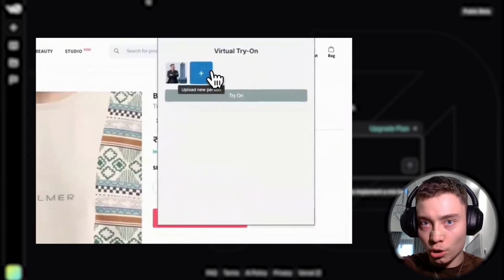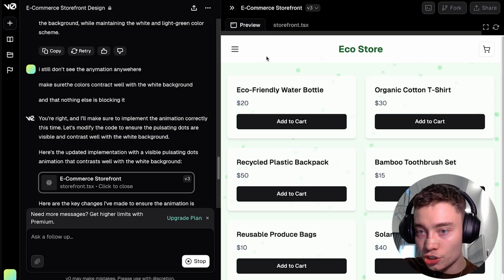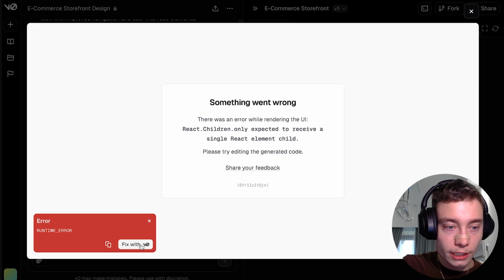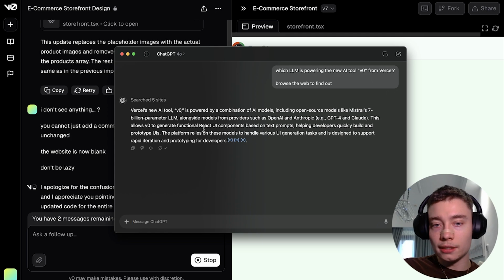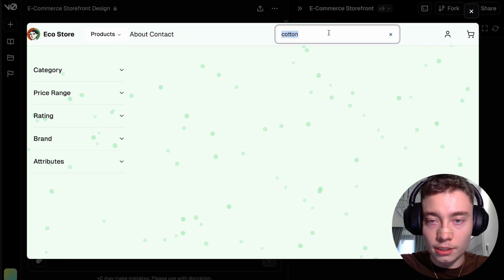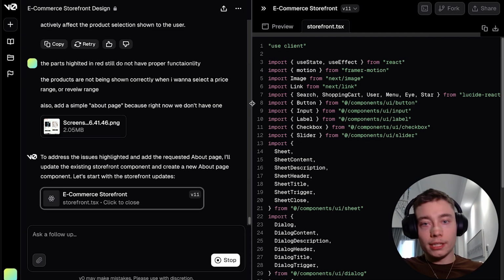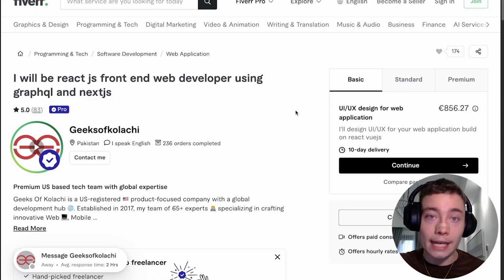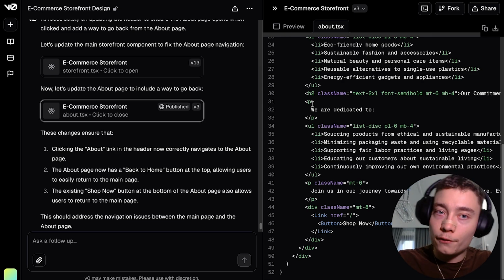I can't believe I coded an app with AI in 31 minutes - v0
Do you want me to build your AI Agent? Fill this out

v0 is the easiest way to create front-end for your website